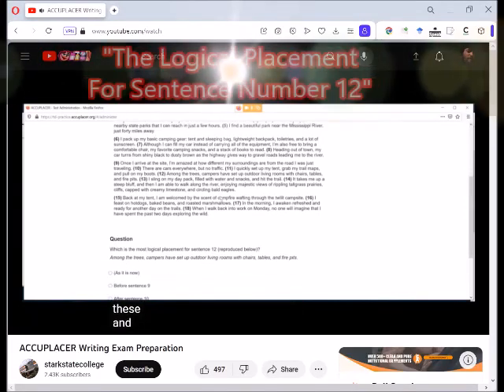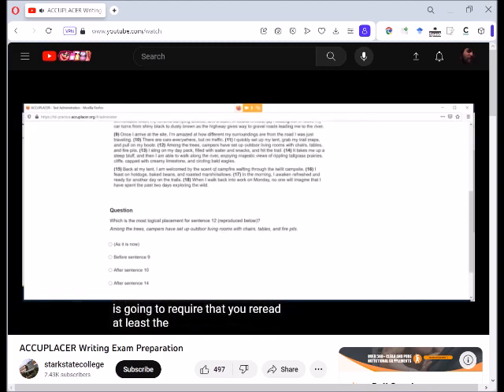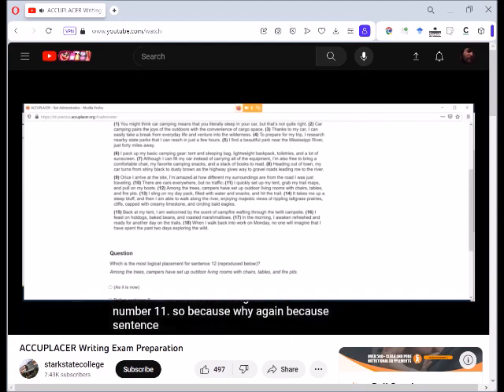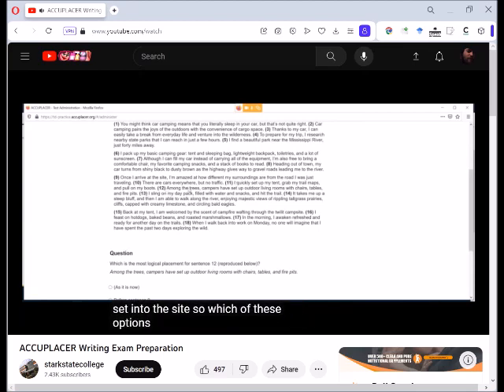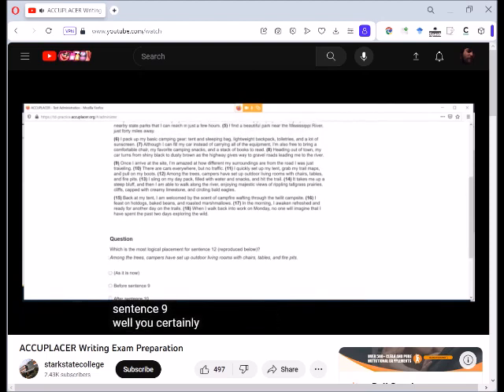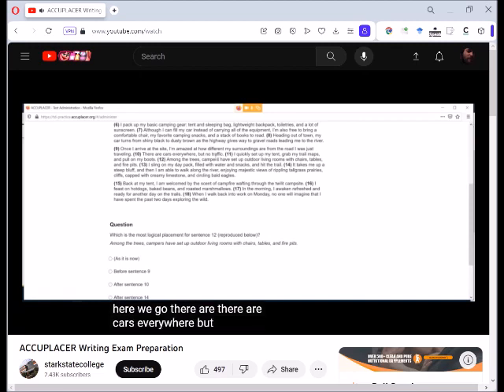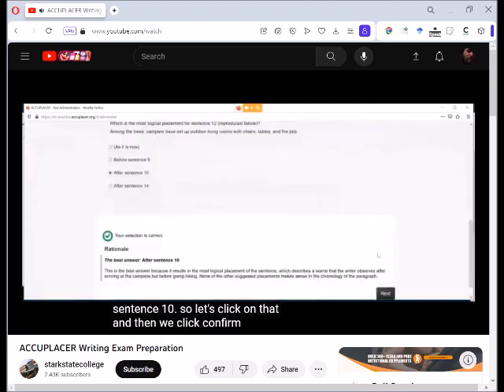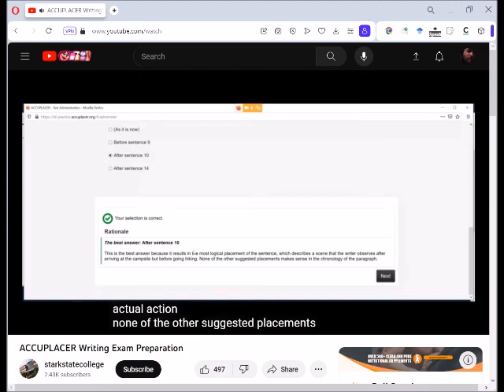Sentence Number 12 - an EDITING song (from an Accuplacer Writing Test Prep)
Sentence Number 12 - an EDITING song (from an Accuplacer Writing Test Prep) -outdoor living rooms, tables and chairs...

I used an Youtube TTS Captions reader and routed the output of my speakers using "VB Audio Virtual Cable", to become a virtual audio INPUT I can use in other programs. (turns your speaker output into a virtual MICROPHONE or line in)

SO then I routed it through VOICEMOD- and then recorded it using OBS, and trimmed it using Windows Movie Maker and compressed it using FreeConvert's Video Compresser (online).

[I'm trying to finally understand "EDITING" and so I wanted the entire 5 minutes spent on Sentence Number12  to be a song about Sentence Number 12 and so now it is.